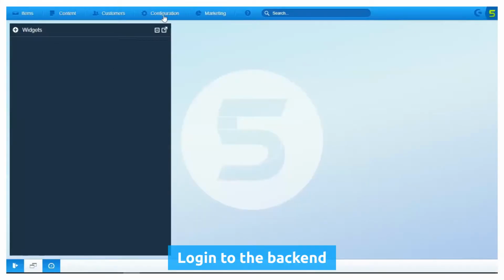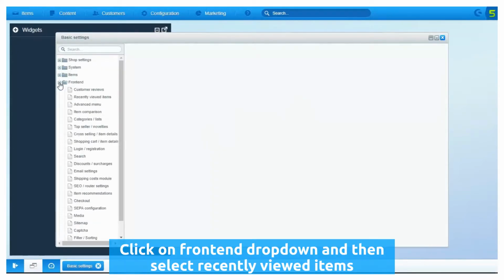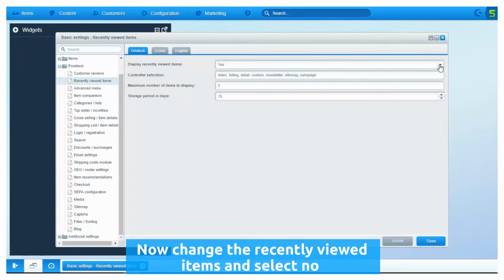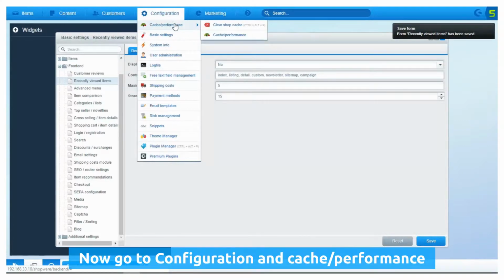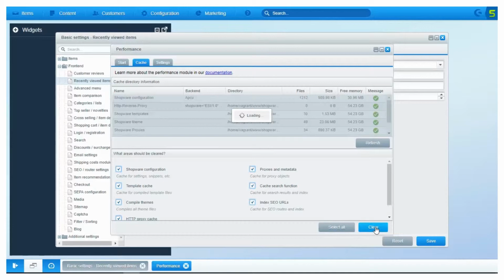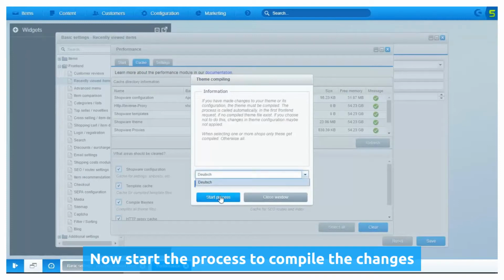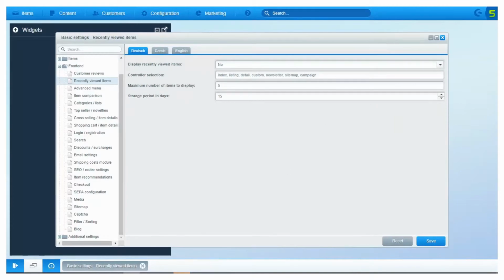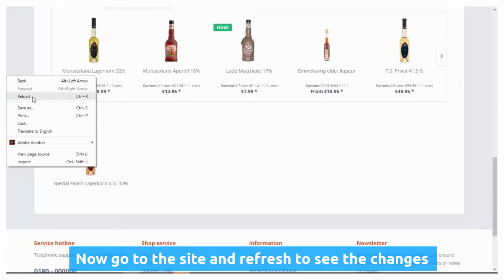Shopware tutorials : How to hide recently viewed?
In this video, we will show you  How to hide recently viewed